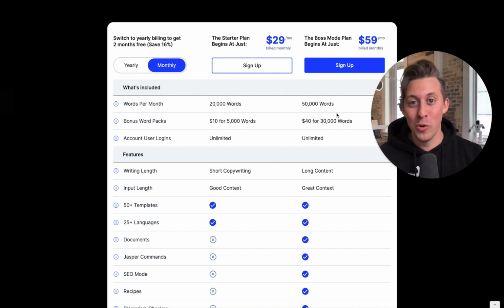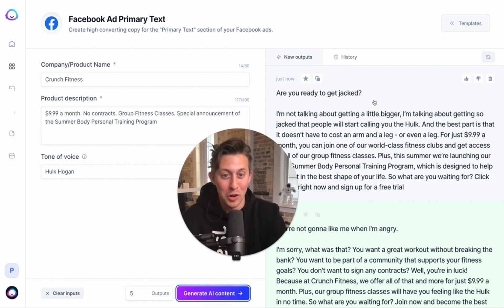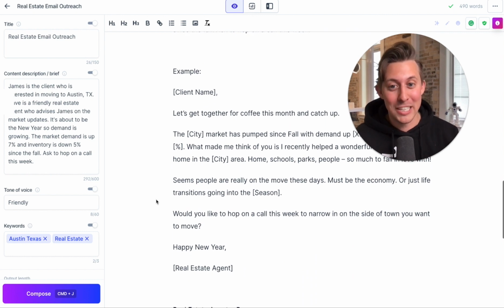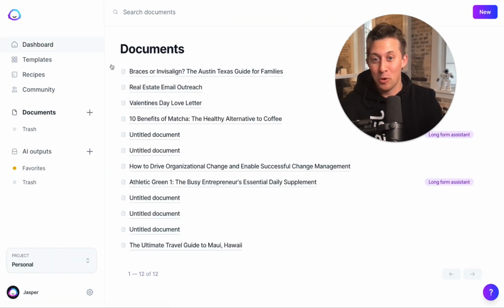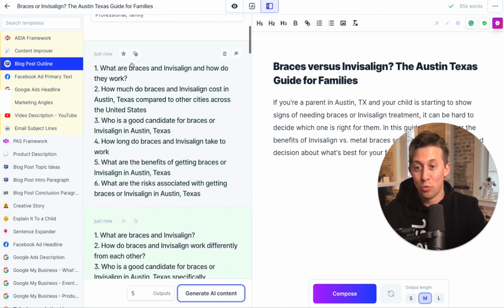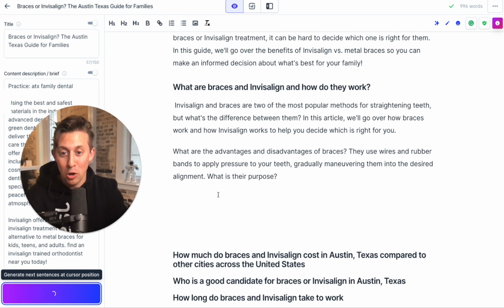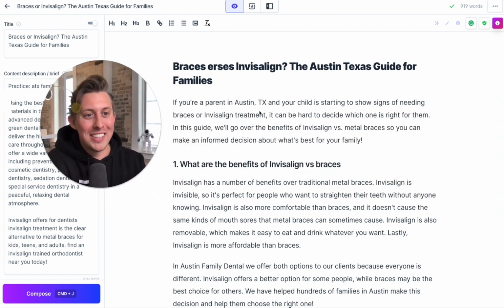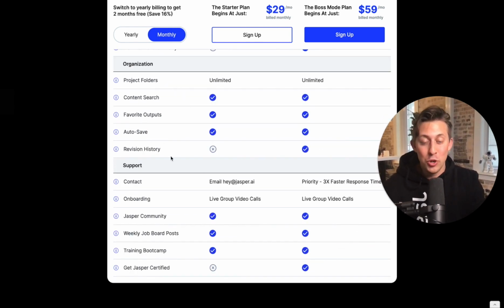Jasper Tutorial Plus FREE 10000 words written By Jasper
2022

If you want some tools and strategies to learn and get out of debt check my program out below even if you just get some good info and takeaways check out the link below ⤵️⬇️⤵️

Free Bootcamp